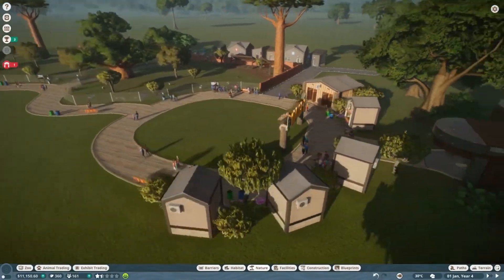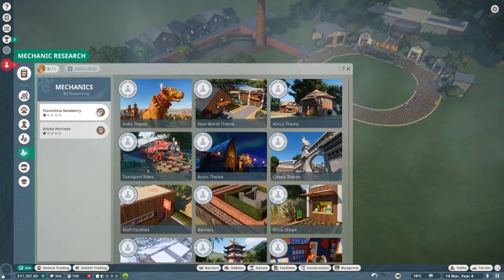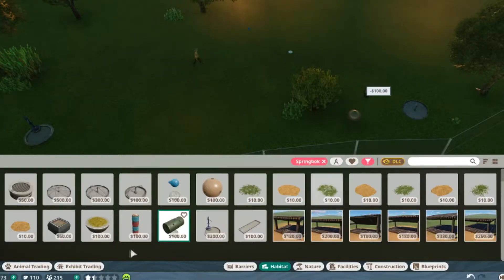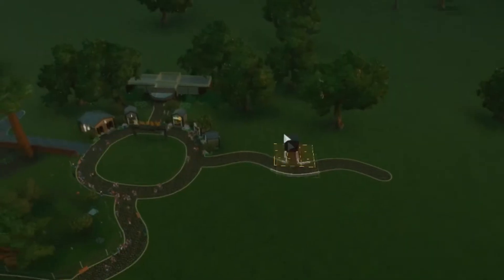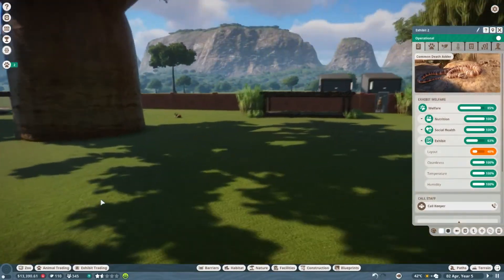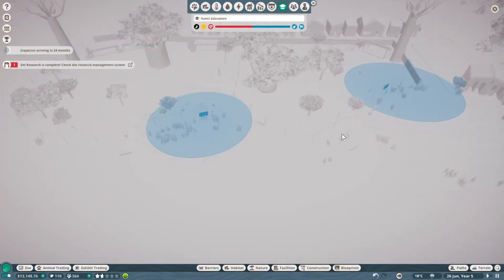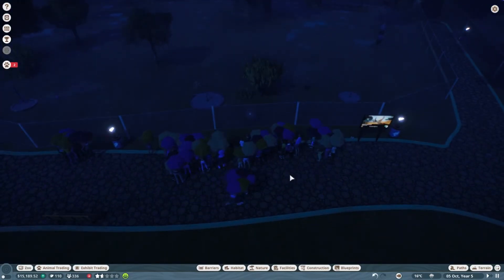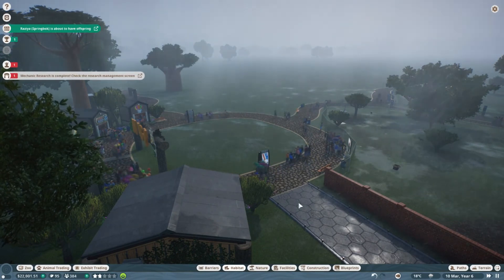Making our first Interspecies habitat! - Planet Zoo, Franchise mode #3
Today I am back with another episode of the renewed Planet Zoo series: the Giraffe Sanctuary. In today's video, we welcome some shy gazelles into our latest enclosure, as well as investigate the potential for giraffes in our zoo.. Stay tuned for the zoo's first inspection, and some sweet plant renovations of the guest facilities!

I hope you guys enjoy the video, and let me know what videos you would like to see next on my channel.